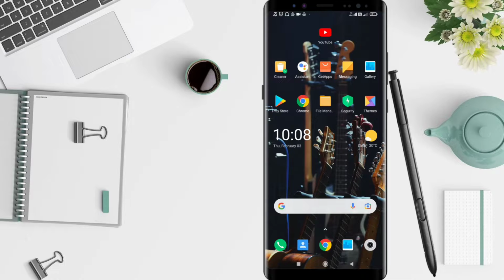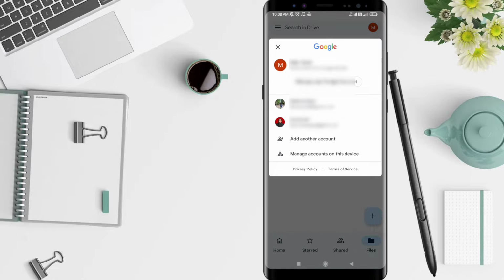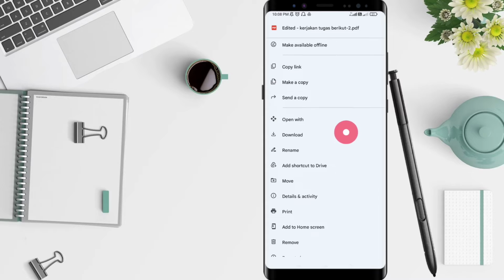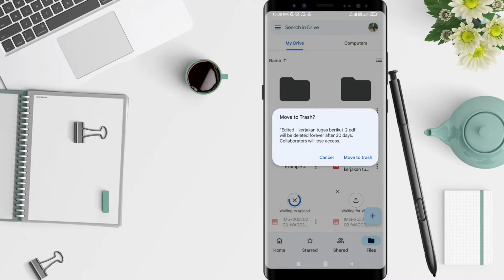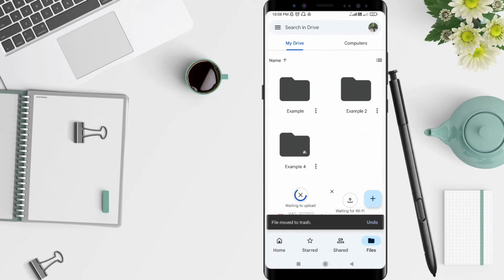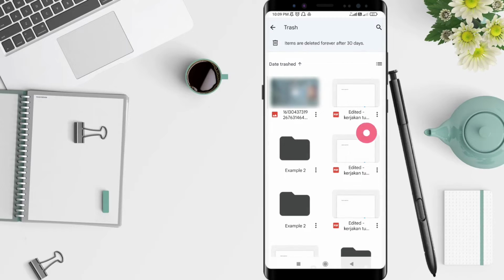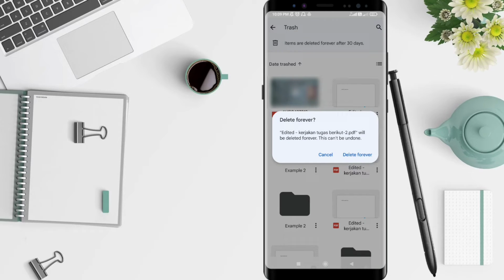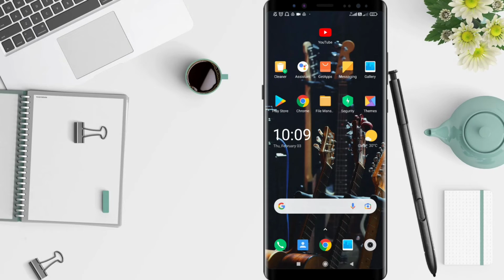How To Delete Files From Google Drive On Android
Hello guys, in this video I'll show you how to delete files from google drive on android.

if there is a file that is no longer used, you can delete the file from google drive. This can reduce the storage usage on your google drive account. So please watch this video to delete files like videos, photos, documents etc from google drive.

*this video is related to :
how to delete files from google drive
how to delete files from google drive permanently
how to delete files from google drive 2022
how to remove files from google drive
how to remove files from google drive storage